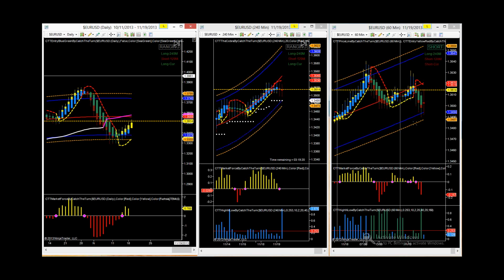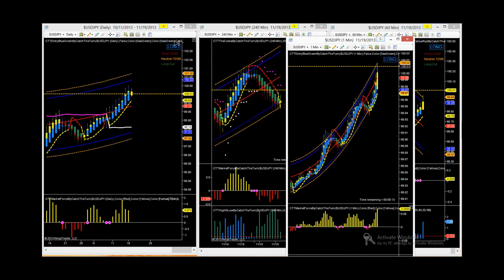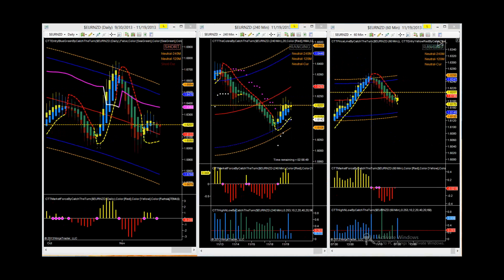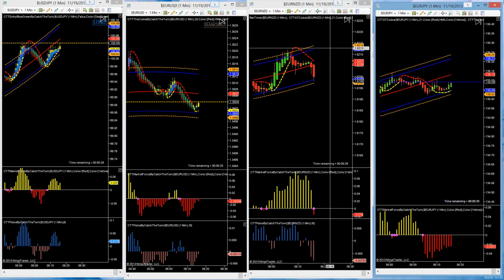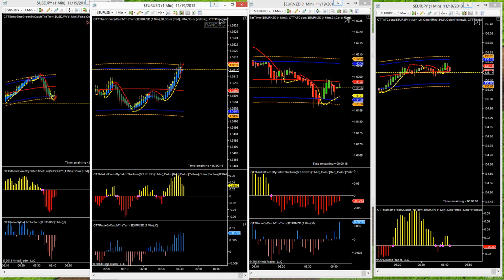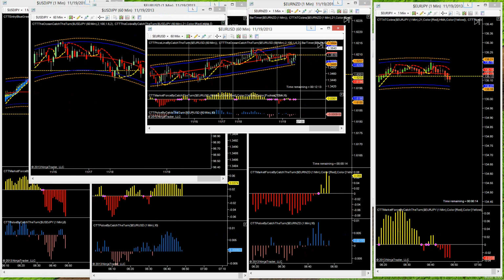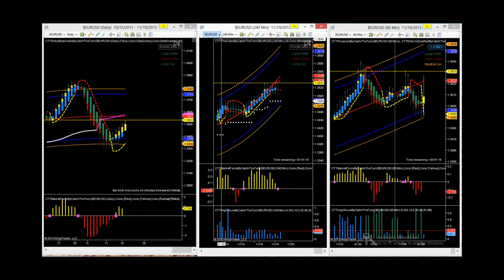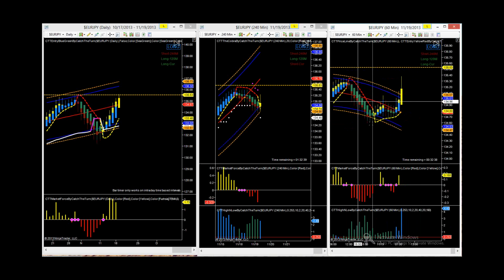2013 11 19 05 40 Members Only Trading Room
Scalping, Swing or Position Trading. With the Catch the Turn Indicator Suite you are able to choose your trading style. Trading Forex can involve great financial risk. Check us out and learn how to turn that risk factor in to reward.